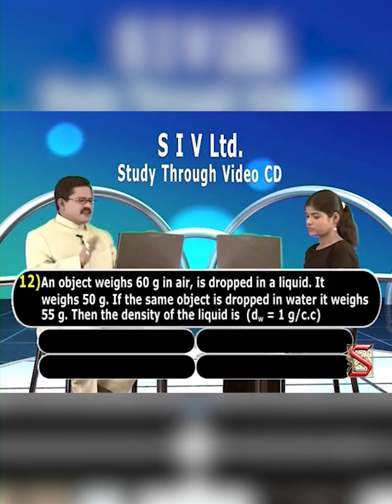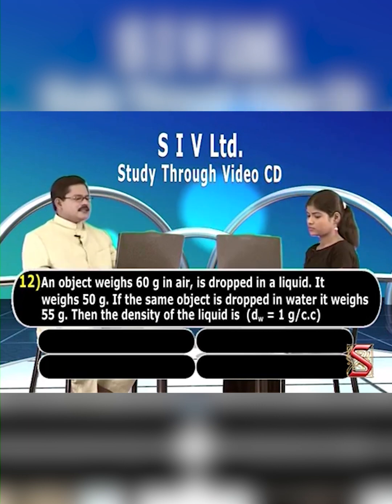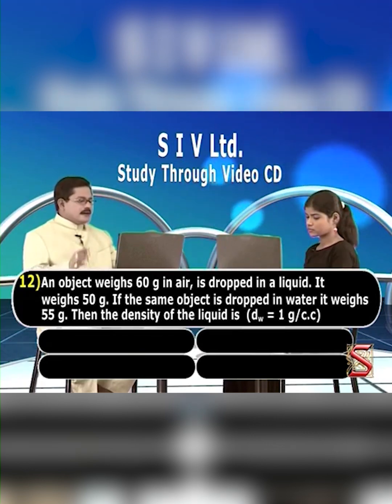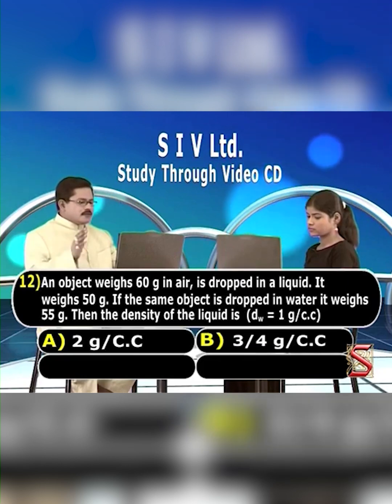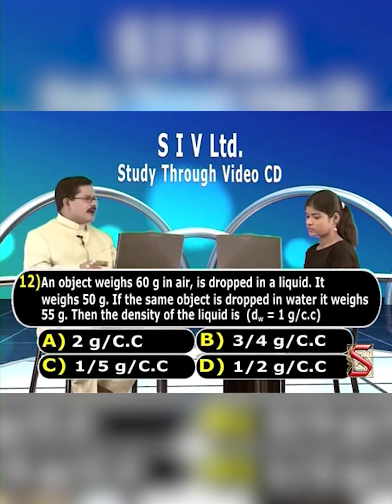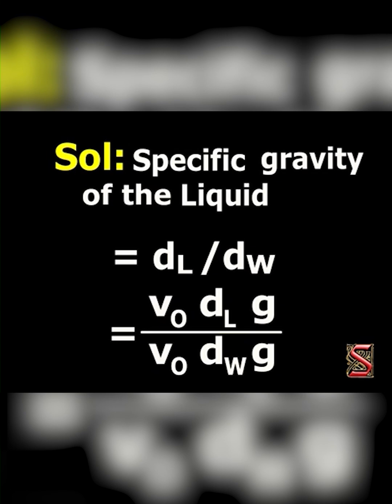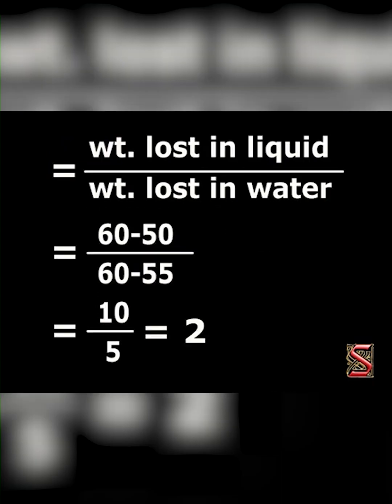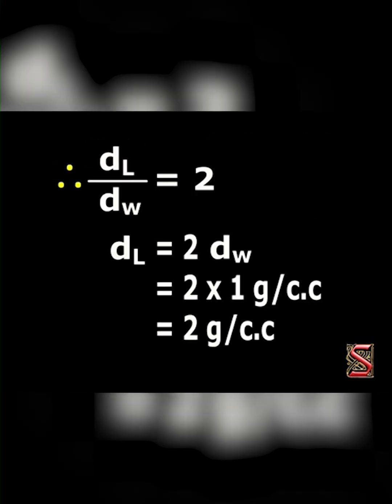Fluid Pressure IIT Questions NO 12 ( X Class)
In this video, we'll be discussing the concept of fluid pressure. We'll be discussing fluid pressure in terms of fluid flow, fluid pressure in terms of liquids and solids, and fluid pressure in terms of hydraulic systems.

If you're looking to study for an engineering or physics test, or just want to brush up on your fluid pressure knowledge, then this video is for you! This video is specific to the IIT JEE X Class, but the concepts discussed can be applied to other classes as well. Hope you find this video useful!